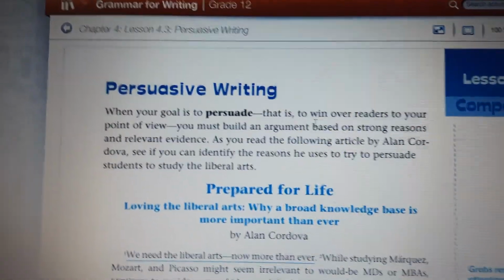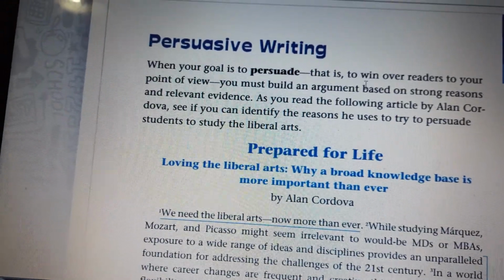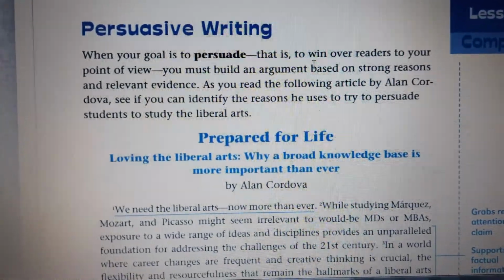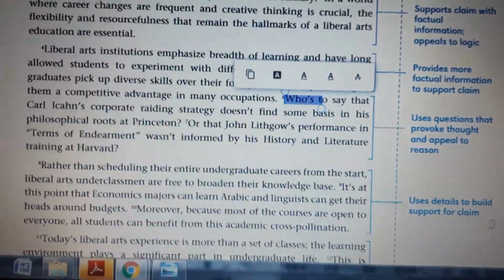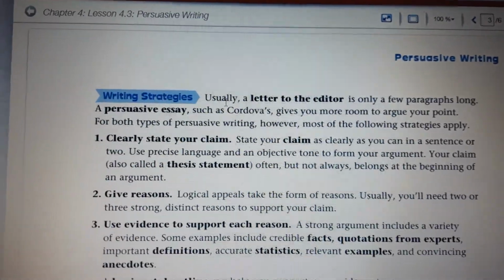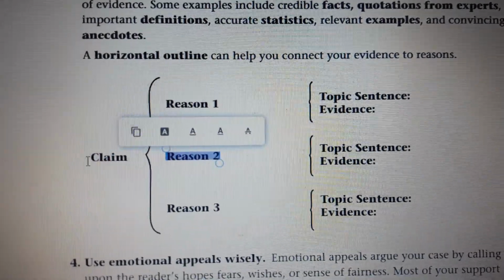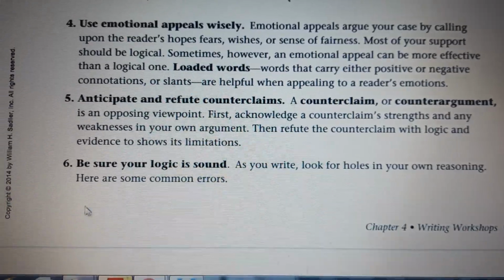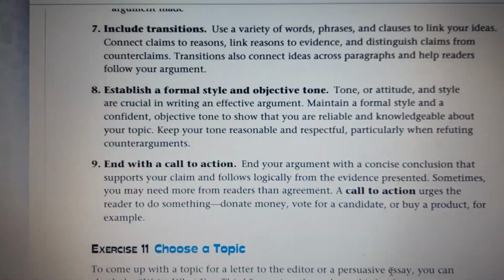persuasive writing 12